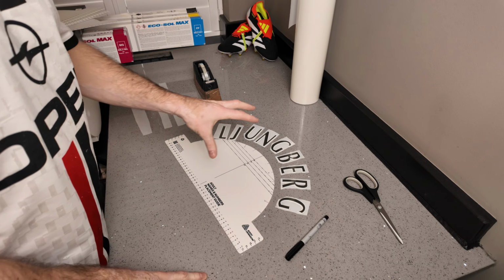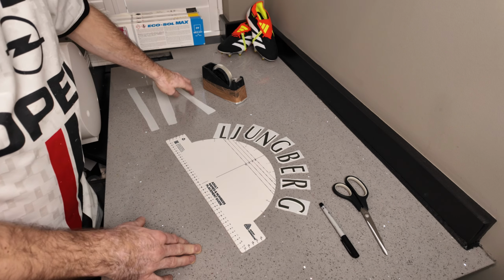Transform Your Game: Mastering the Football Nameset Curve Tool!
In this exciting video, “Transform Your Game: Mastering the Football Nameset Curve Tool!”, we’ll guide you through the ins and outs of our innovative Football Nameset Curve Tool. This essential tool is designed to help you create perfectly spaced and aligned curved namesets for football shirts, ensuring your designs stand out on the field.

In This Video, You Will Learn:

How to Use the Curve Tool: A comprehensive walkthrough of the tool’s features and functionalities.
Customizations: Explore various customization options to personalize your designs and make them unique.
Perfect Spacing and Alignment: Tips and tricks for achieving professional-quality namesets that enhance your team’s look.
Whether you’re a coach, player, or designer, mastering this tool will elevate your game and your jersey designs.

- Permanent Marker Pens
- Heat Tape

0:01 Intro
0:07 AC Milan Away Shirt 1995/1996
1:22 What is a curve?
2:04 Curve tool
3:02 What you need
4:00 Lining up the letters
5:38 Taping the letters
6:45 Finding the middle
10:59 Straight nameset alignment
12:45 Outro